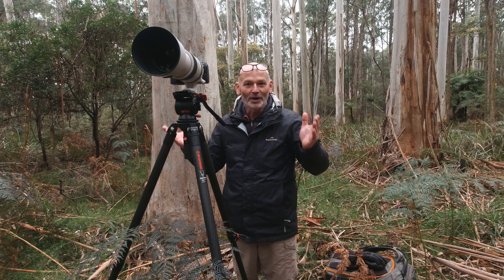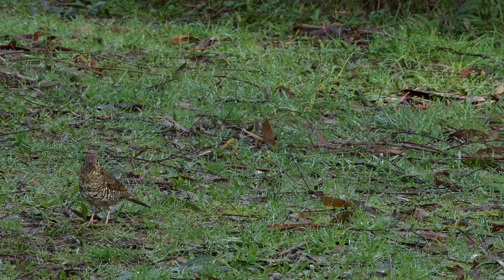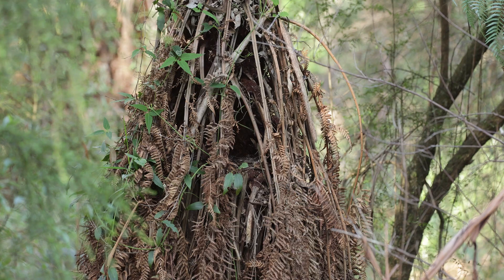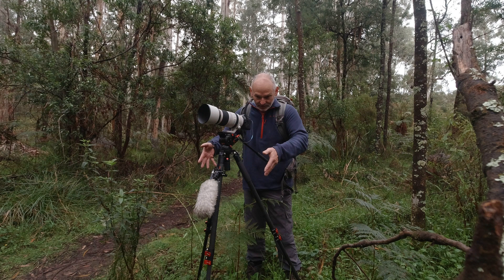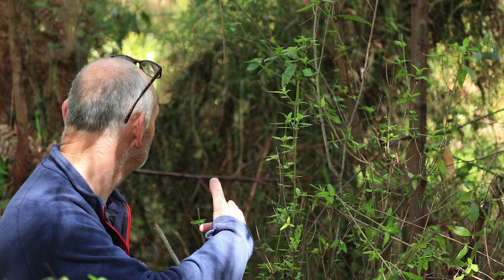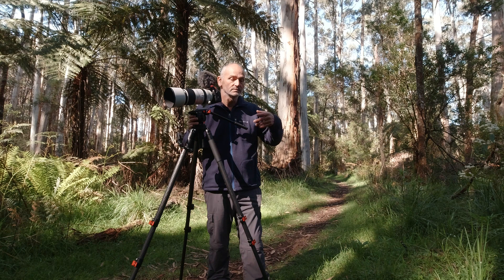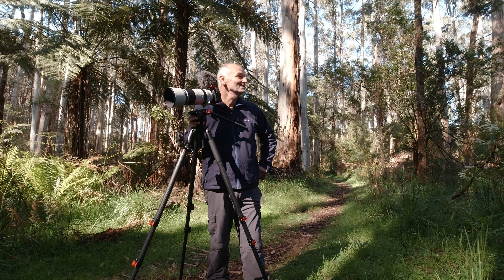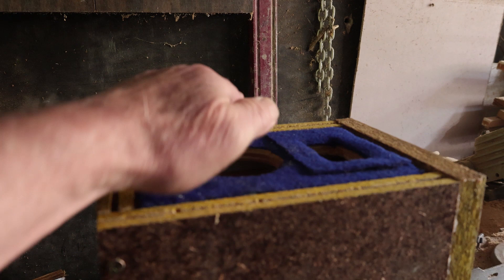Photographing Birds nesting in my office Documentary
Discovering what's going on in my local reserve with birds nesting and the Dusky Antechinus nesting as well . wildlife photography shot with the Canon R6 and the Osmo action camera